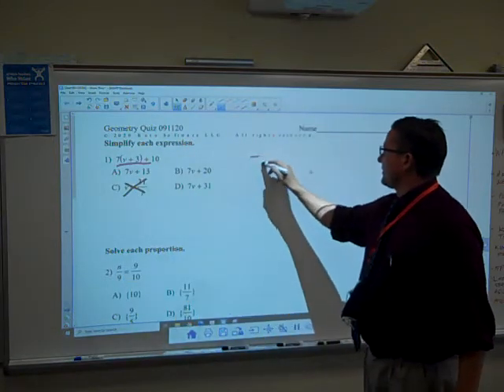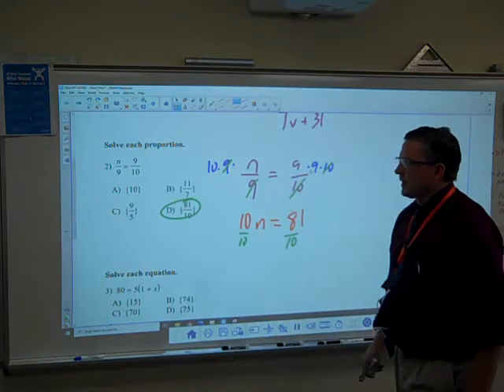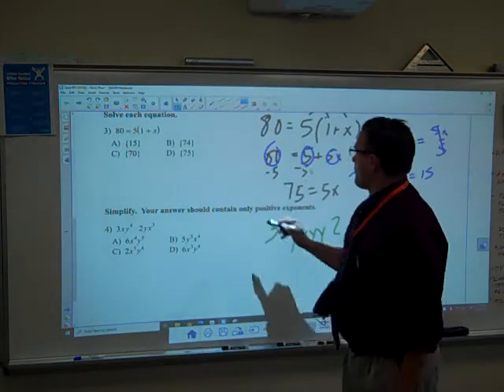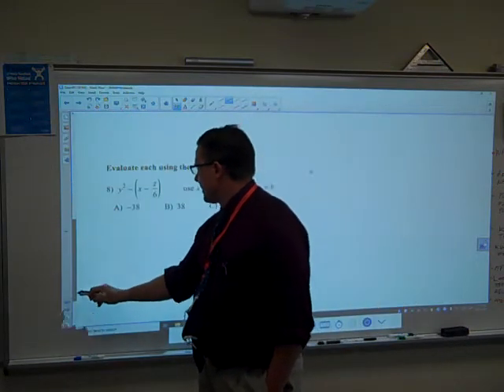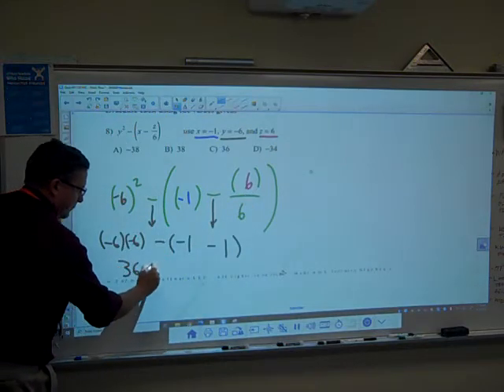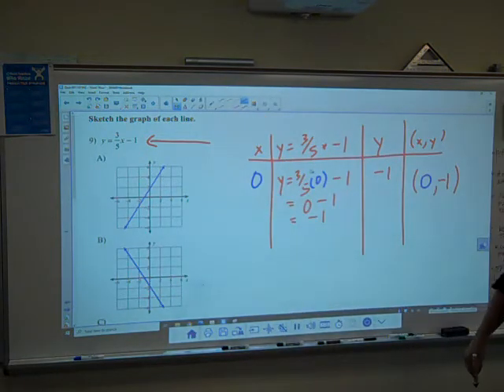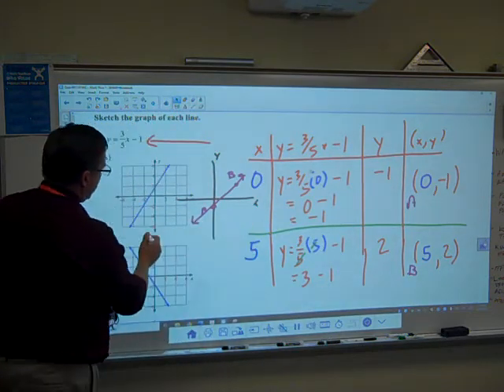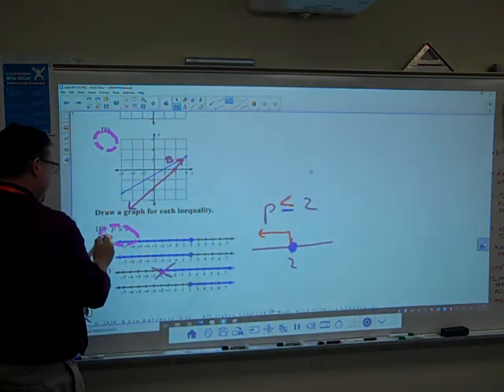Geometry Quiz Review 091120 - Algebra Topics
Review of 10 question Algebra Quiz